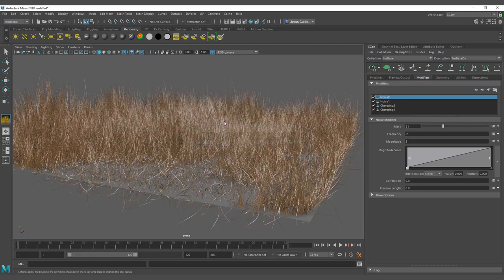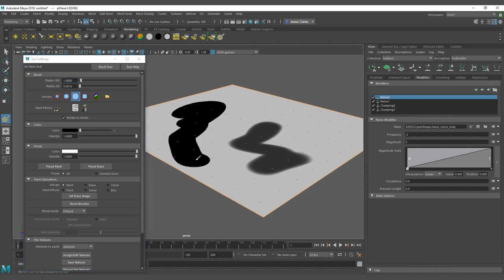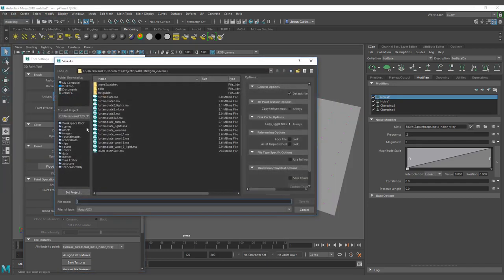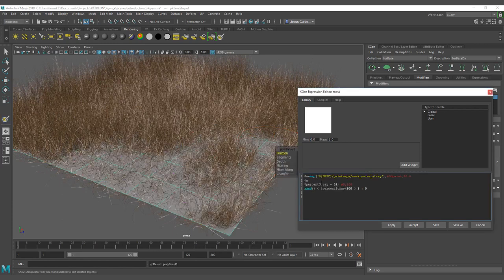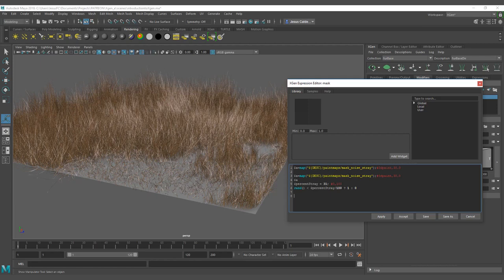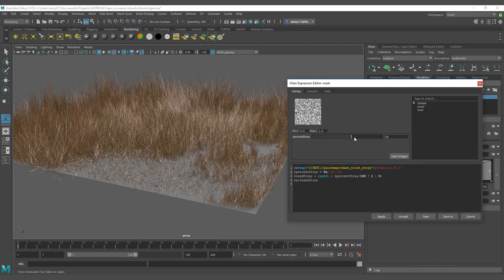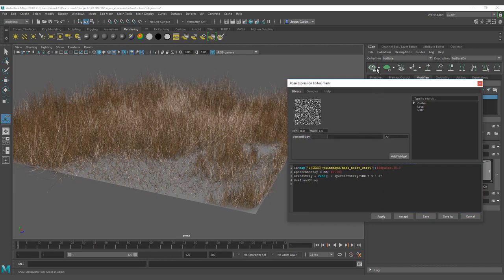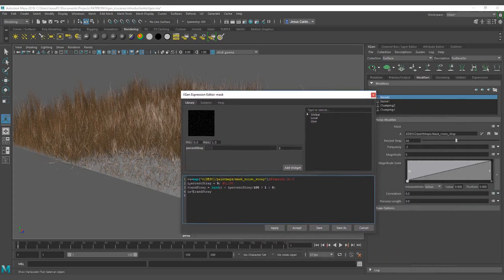Introduction to Xgen Series: 23 rand percentage on maps